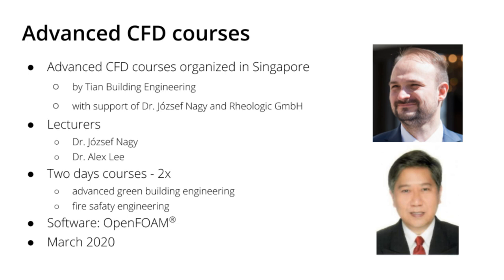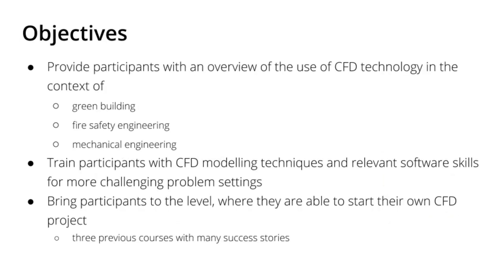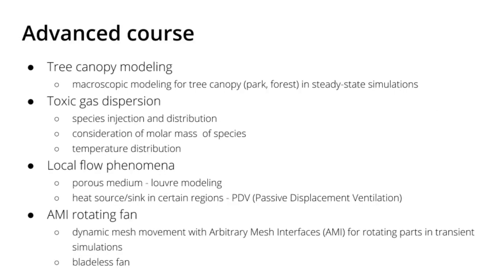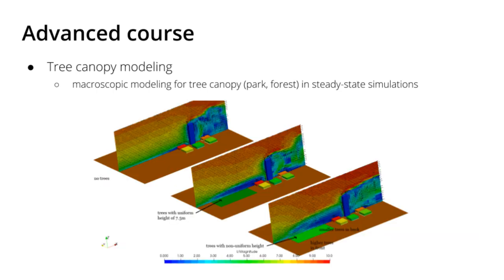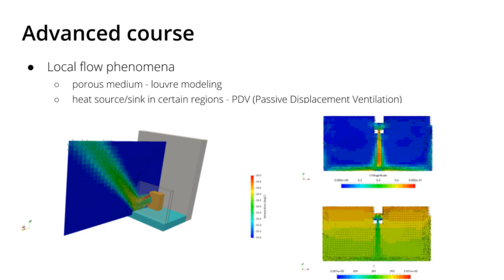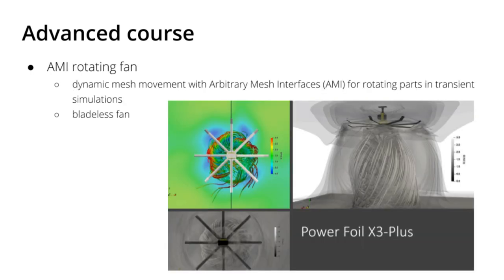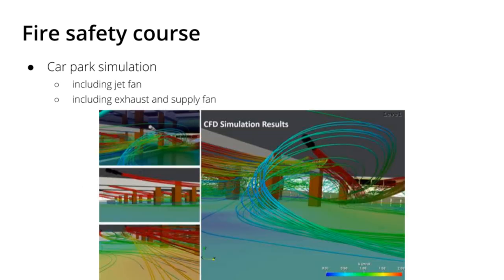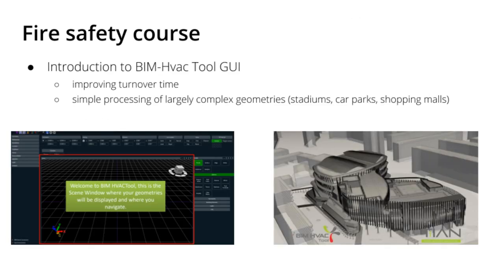Advanced OpenFOAM training with special focus on green building and fire modeling in Singapore